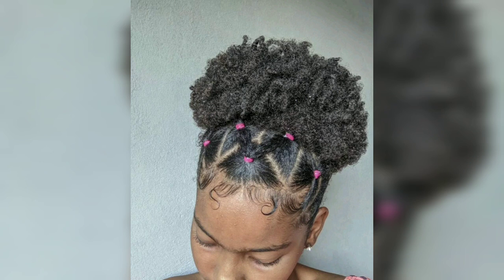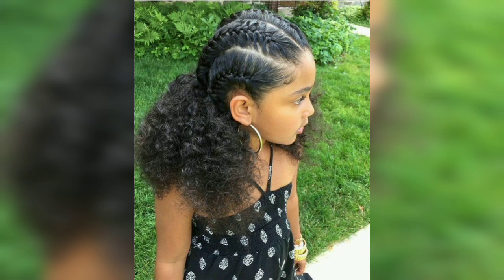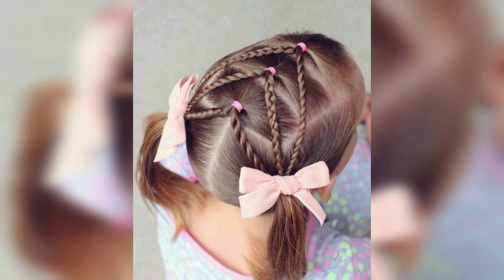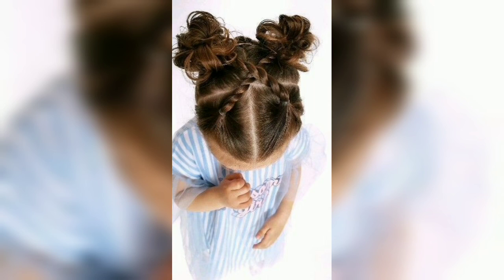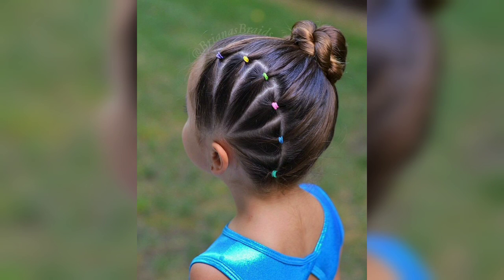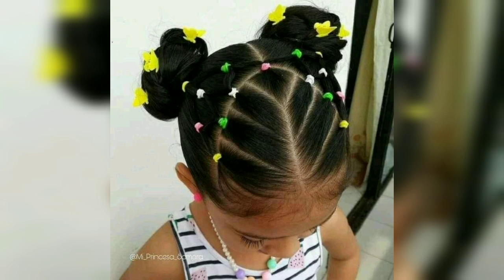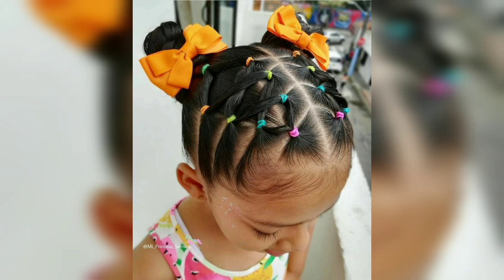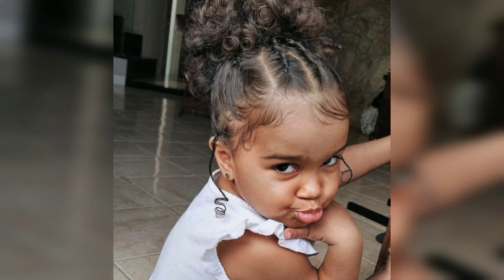WONDERFUL BOX BRAIDS HAIRSTYLE COLLECTION - hairdos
WONDERFUL BOX BRAIDS HAIRSTYLE COLLECTION